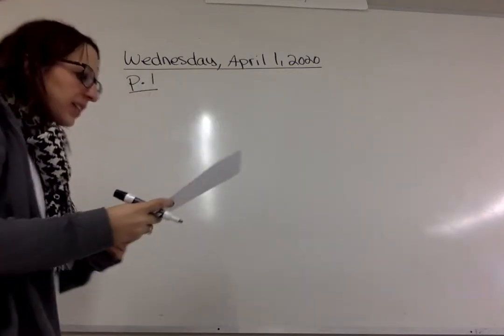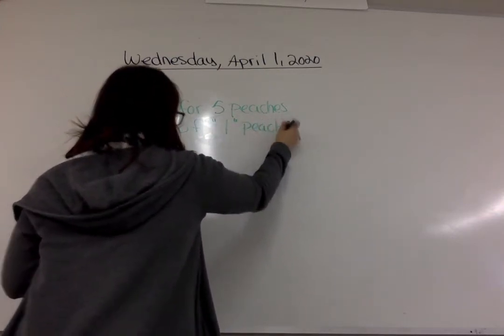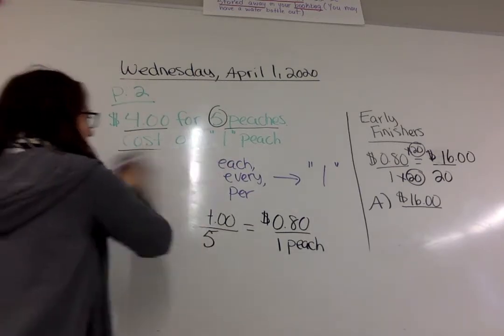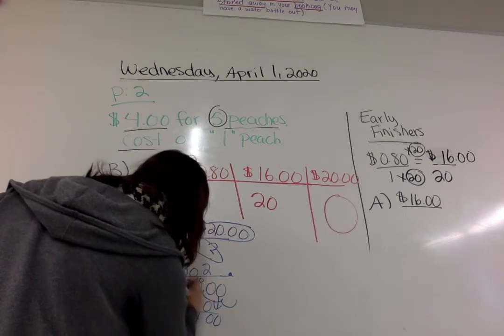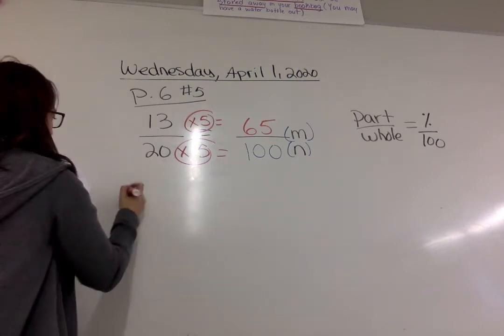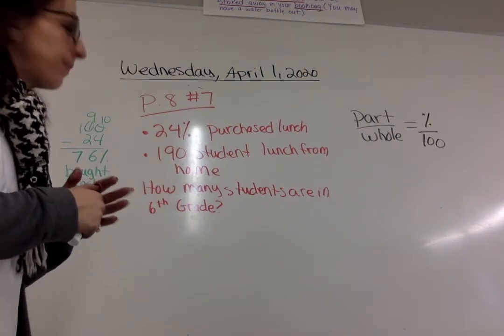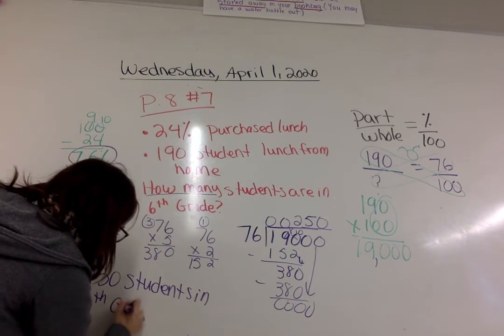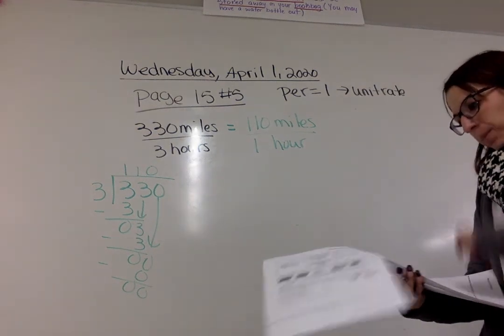Wednesday, April 1, 2020 Video Lesson